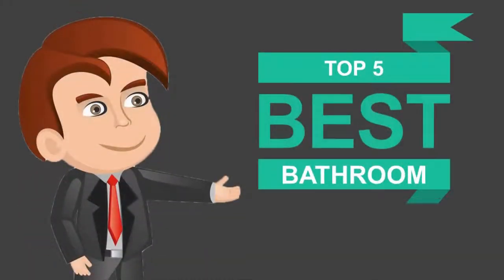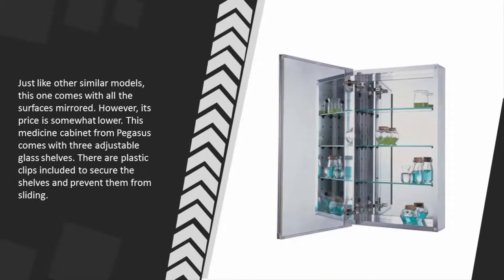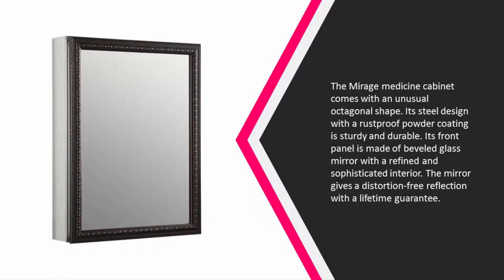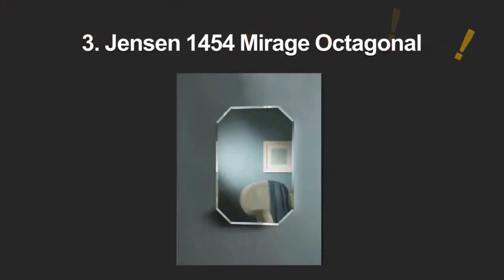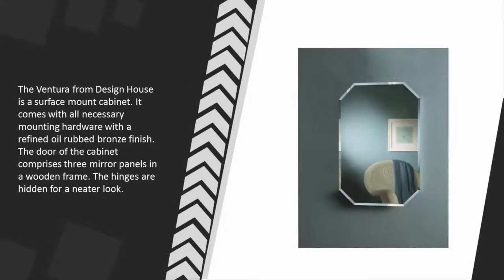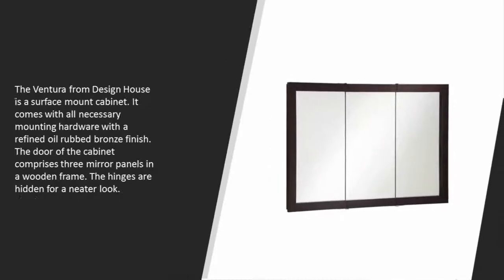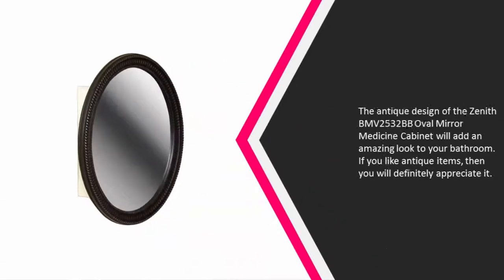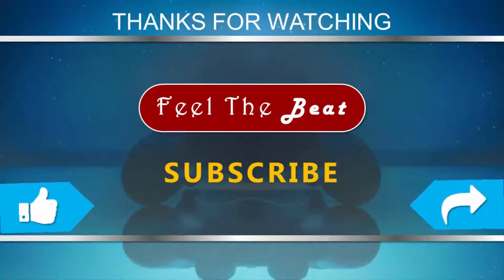Best Bathroom Medicine Cabinet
Are you looking for the Best Bathroom Medicine Cabinet. We spent hours to find out the Best Bathroom Medicine Cabinet for you and create a review video. In this video review you will find the top products list, what is the feature of these products and why you should buy it.

Here is the list of 5 Best Bathroom Medicine Cabinet.

1. Zenith BMV2532BB, Oval Mirror Medicine

2. Design House 541367 Ventura Tri-View

3. Jensen 1454 Mirage Octagonal Frameless

4. Kohler K-2967-BR1 Aluminum Cabinet

5. Pegasus SP4580 26-Inch by 15-Inch Surface